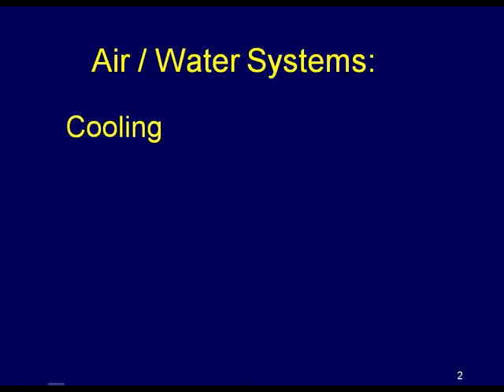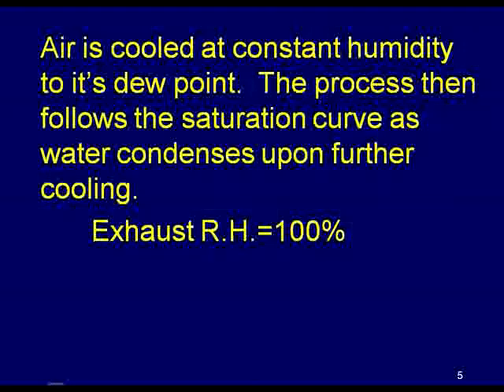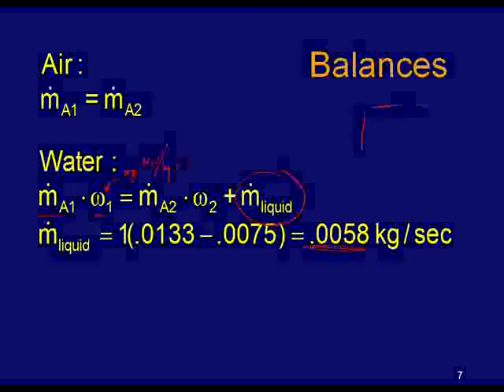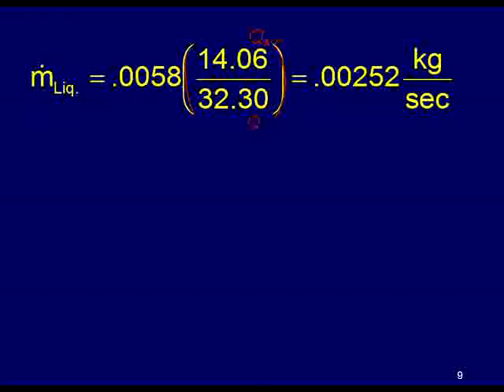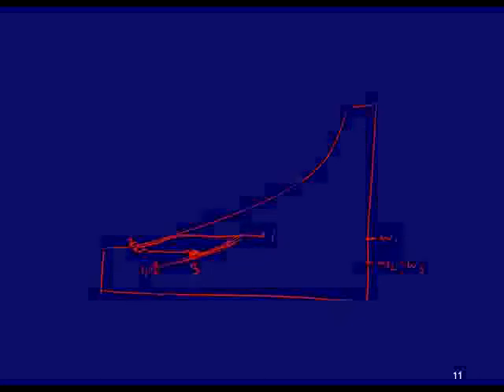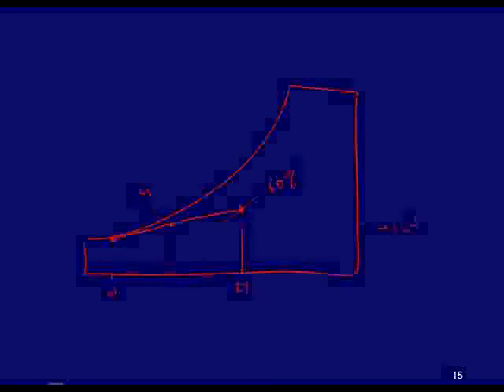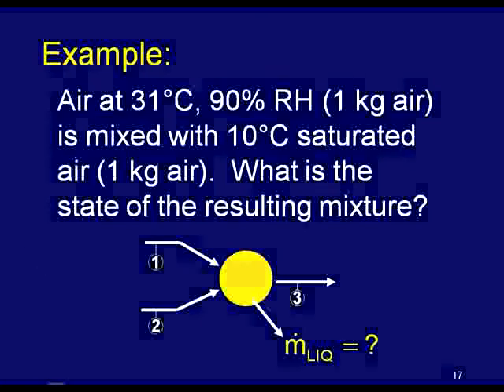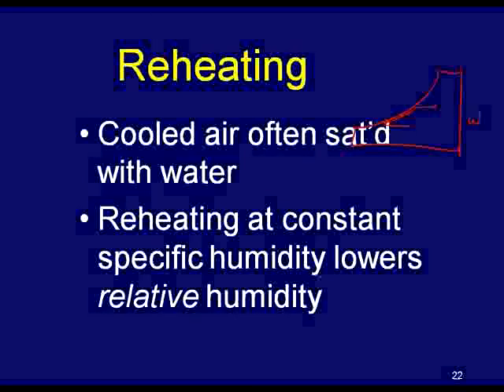Module 11C.asf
Use of Psychrometric Chart to solve cooling, reheating and mixing problems.